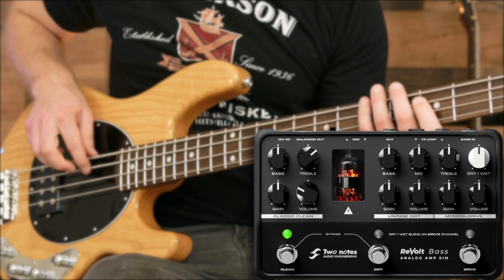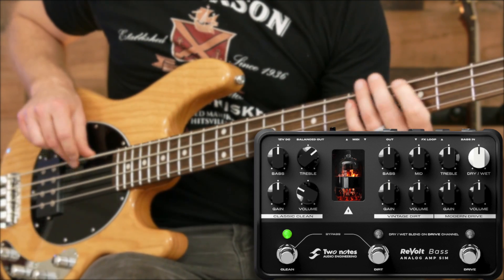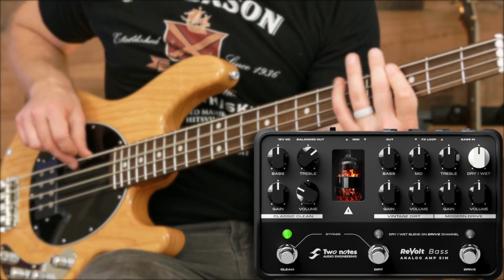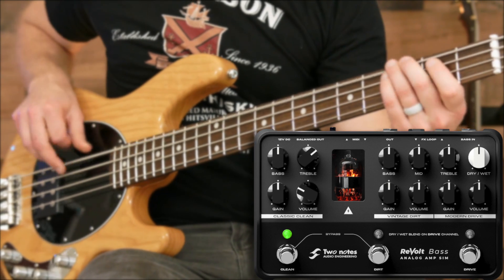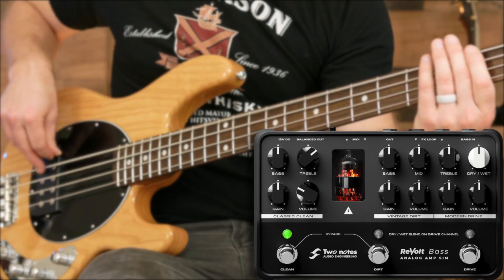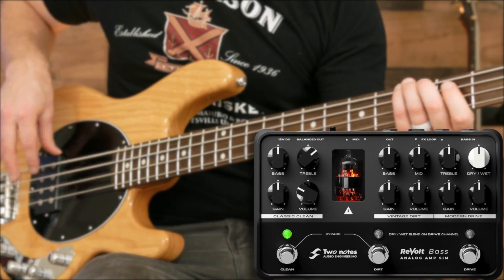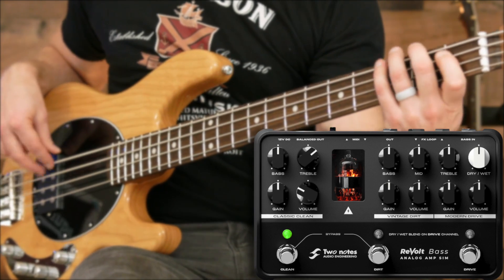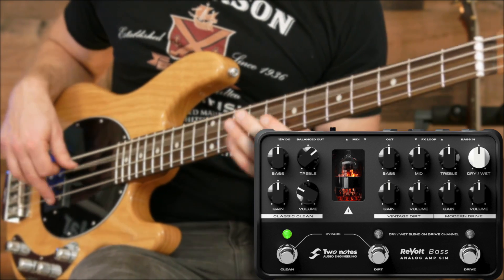Real Tube Warmth for Any Gig // Two Notes Revolt Bass Analog Amp Simulator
Enter ReVolt Bass, a forward-thinking all-analog 3-channel Amp Sim primed to serve as the beating-heart of your rig. The latest-iteration of Two notes’ critically- acclaimed Amp Sim solutions has been engineered with a singular mission: to empower players with the ultimate in foundation tone. Forget any preconceptions of a run-of-the-mill amp-in-a-box, preamp or DI: ReVolt Bass stands-apart. It’s inspired by a trio of iconic tones; It’s fuelled by 200V and genuine tube power; It’s born to assimilate into a myriad of usage scenarios; it gives you edge when you need it, thanks to an integrated Drive Channel Dry/Wet Blend.
If you would like to support The Bass Channel on your next gear purchase, whether it be strings, cables, picks, or this preamp, check out zZounds! Using our link doesn’t cost you anything extra but it helps us quite a bit. Thank you!